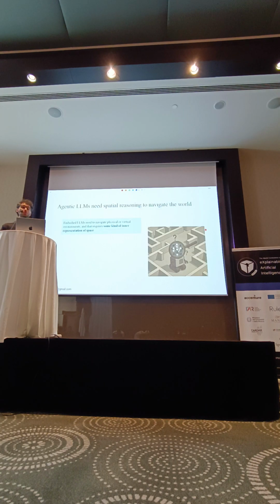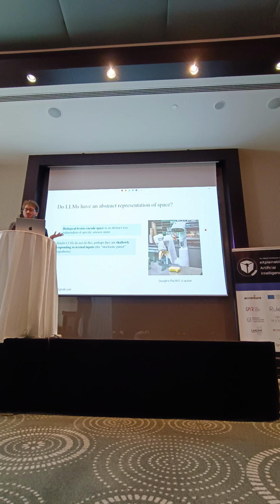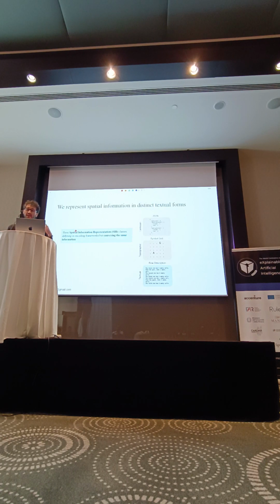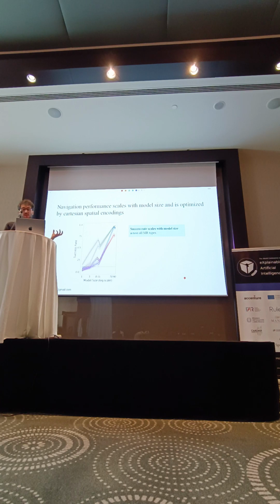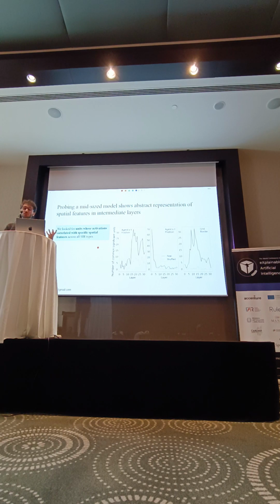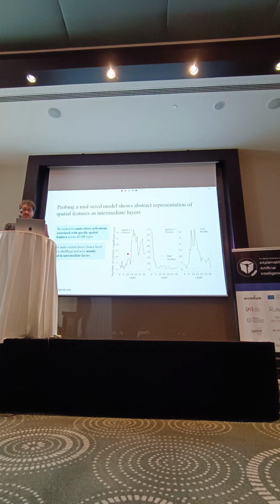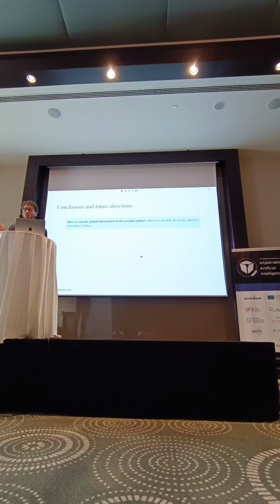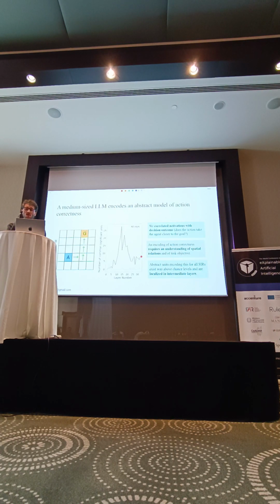From Text To Space: Mapping Abstract Spatial Models in LLMs during a Navigation Task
Work presented at the 3rd World Conference of eXplainable AI in 2025.